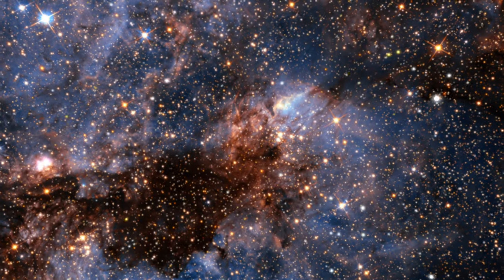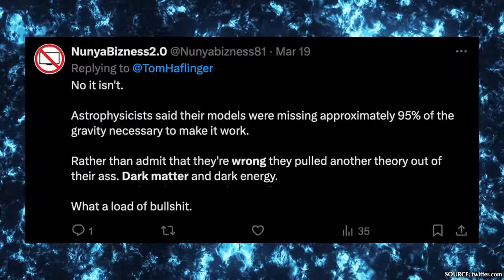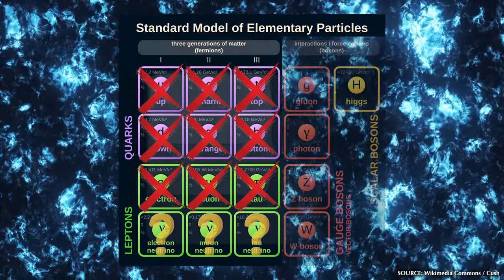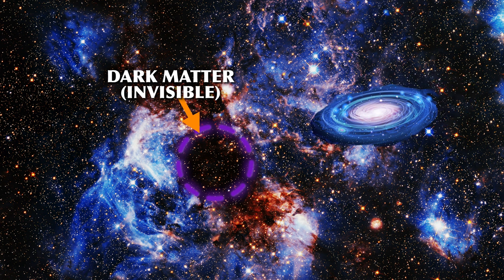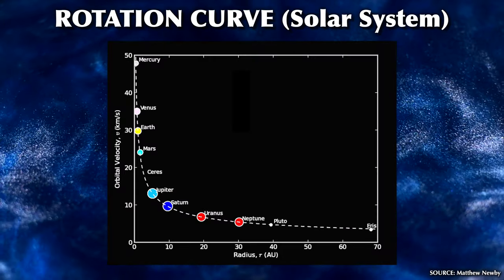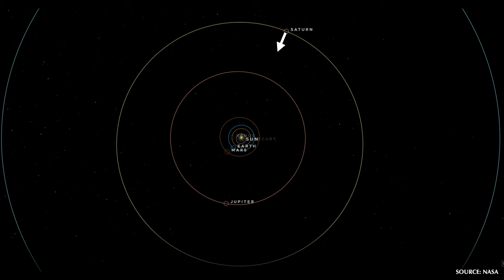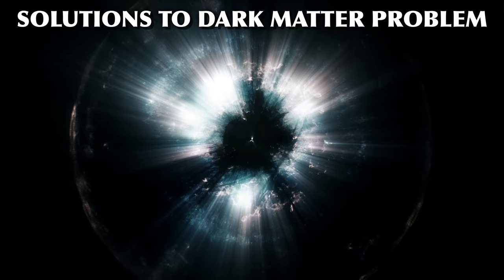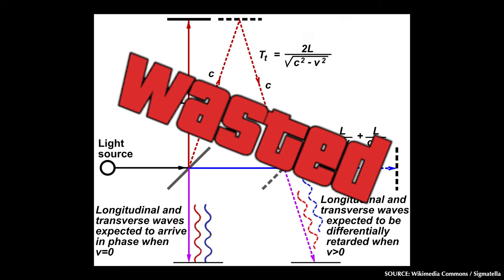Dark Matter Is Definitely A Thing… We Just Don’t Know Which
Dark Matter is easily one of the most mysterious but also misrepresented topics in modern physics - no wonder so many people think it’s just fake. In this first intallment on dark matter, I look into what we think dark matter is and what made us think that - and most importantly, why we think dark matter exists.

Content:
0:00 INTRO - The unknown 95% of the universe
1:12 The main findings, a brief summary
3:09 The illustrous history of missing stuff
6:52 The problem doesn’t disappear… but gets worse
10:04 Possible solutions to the problem

Sources and Influences:

[1] Baumann, Daniel (2022)
„Cosmology“

[2] Bertin, Giuseppe (2023)
„Visible & Dark Matter in the Universe“
A Short Primer on Astrophysical Dynamics

[3] Clegg, Brian (2019)
„Dark Matter & Dark Energy“
The Hidden 95% of the Universe

[4] Demtröder, Wolfgang (2017)
„Experimentalphysik 4“
Kern-, Teilchen- und Astrophysik
{Engl.: „Astrophysics“}

[5] Kapferer, Wolfgang (2021)
„The Mystery of Dark Matter“
In Search of the Invisible

[6] Maoz, Dan (2016)
„Astrophysics in a Nutshell“

[7] Oort, Jan (1932)
„The force exerted by the stellar system in the direction perpendicular to the galactic plane and some related problems“
Bulletin of the Astronomical Institutes of the Netherlands. 6: 249–287

[8] Rebhan, Eckhard (2012)
„Theoretische Physik: Relativitätstheorie und Kosmologie“

[9] Rubin, Vera; Ford, W. Kent Jr. (1970)
„Rotation of the Andromeda nebula from a spectroscopic survey of emission regions“
The Astrophysical Journal. 159: 379–403.

[10] Rubin, V.C.; Ford, W.K. Jr.; Thonnard, N. (1980)
„Rotational properties of 21 Sc galaxies with a large range of luminosities and radii from NGC 4605 (R = 4 kpc) to UGC 2885 (R = 122 kpc)“
The Astrophysical Journal. 238: 471

[11] Sanders, Robert H. (2010)
„The Dark Matter Problem“
A Historical Perspective

[12] Zwicky, Fritz (1933)
„Die Rotverschiebung von extragalaktischen Nebeln“
Helvetica Physica Acta 6: 110-127
{Engl.: „The red shift of extragalactic nebulae“}